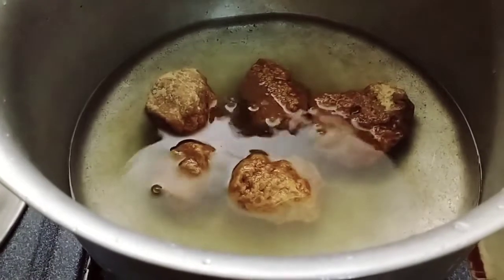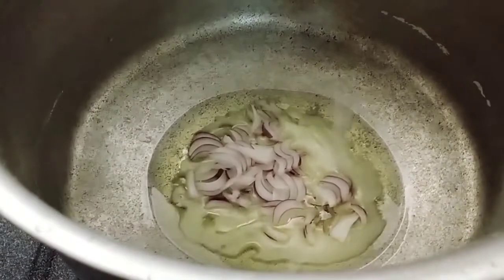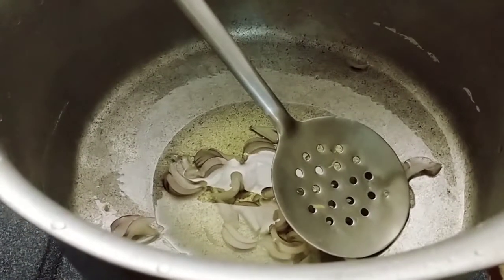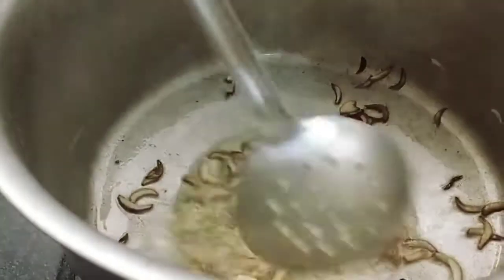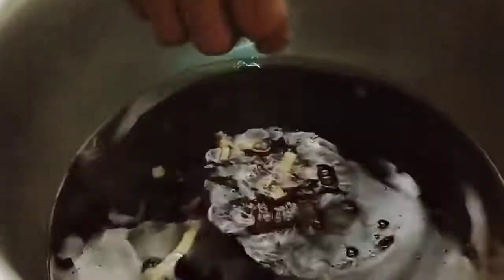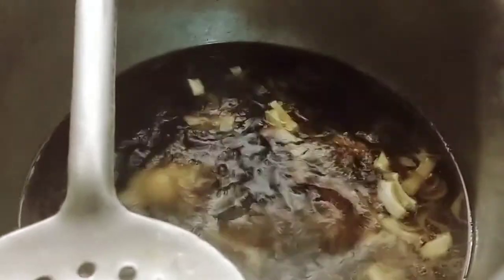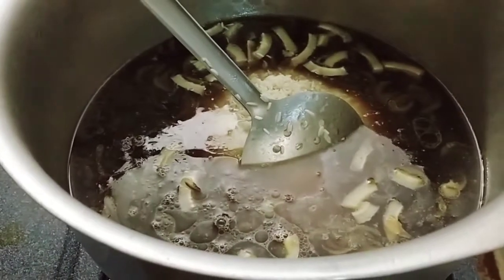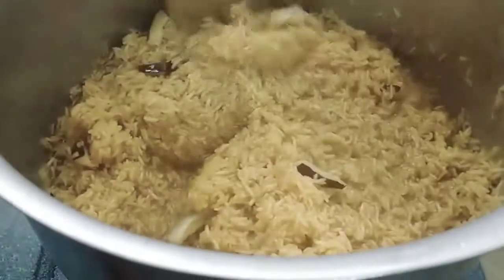Jaggery rice recipe|Gur waly chawal by Zareena||Zareena vlogs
Jaggery rice recipe|Gur waly chawal by Zareena
jaggery rice recipe ingredients
1.jaggery/gur
2.rice
3.oil
4.onions
5.raisins/kishmish
6.coconut
7.salt and
8.water